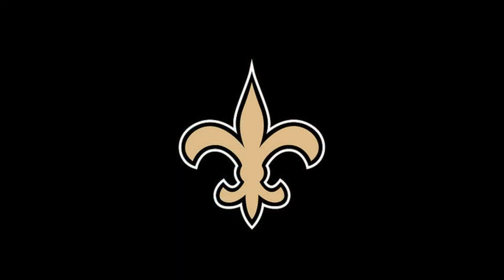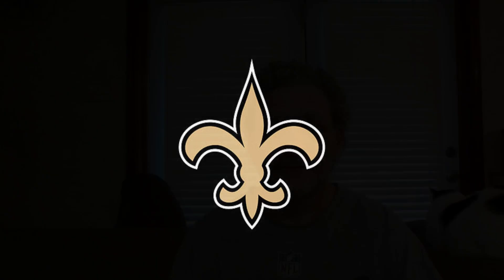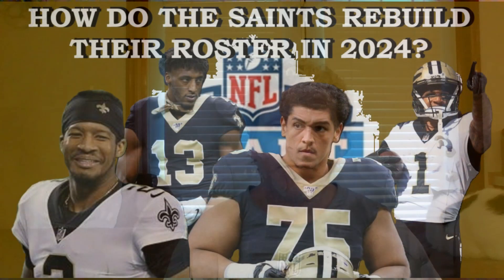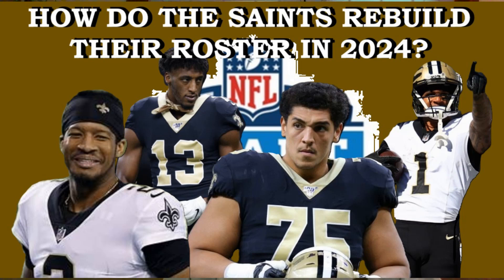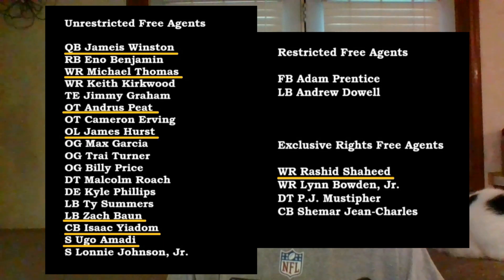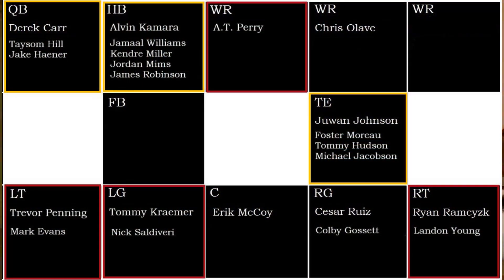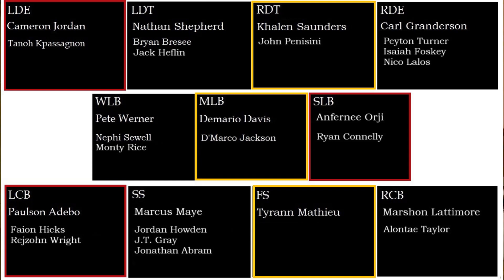How Do the Saints Rebuild Their Roster in 2024?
Welcome to rosenfield10! Today, I'm continuing the examination of the Saints current roster, and I'm asking the question, "How do the Saints rebuild their roster in 2024?" We'll look at the positions of need, and we'll begin the determination of the direction by weighing "draft pick" vs "free agent" at each position.